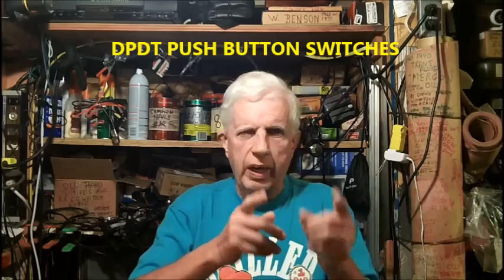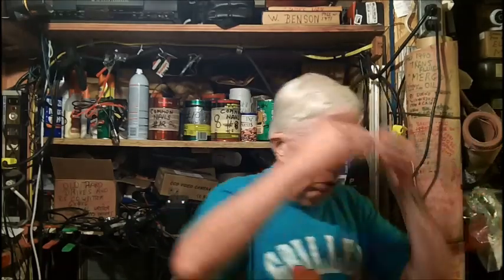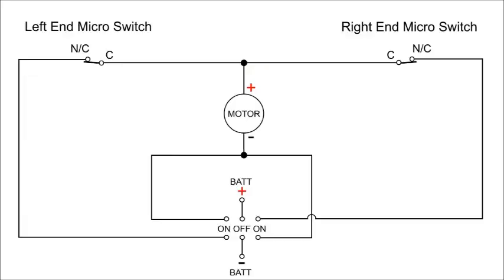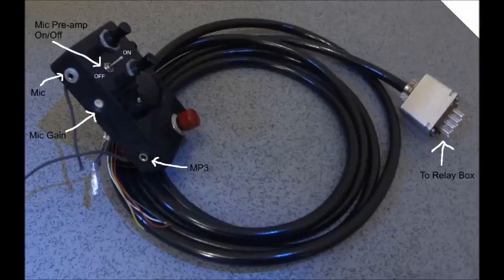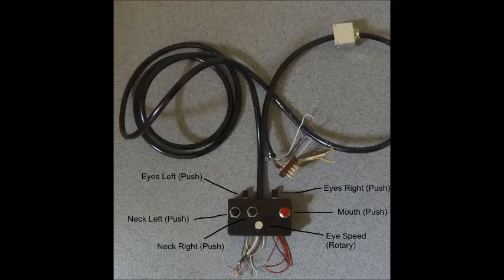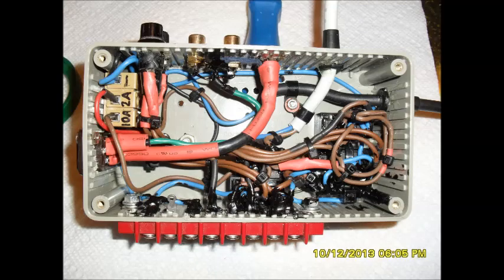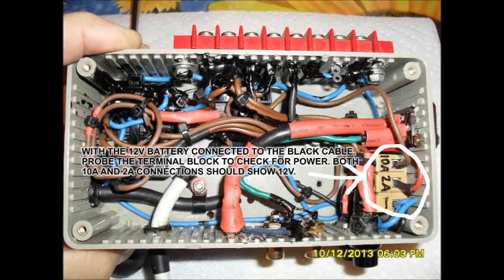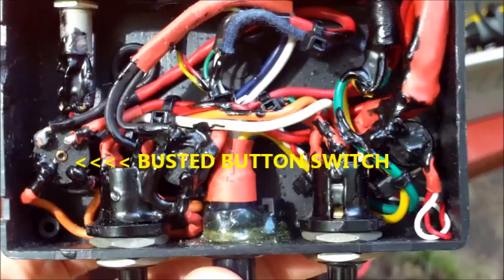Uncle Dorkel's Head Motor Circuit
Jon of "The Solder Shack' in the UK, (no longer around) has designed and  built the controllers for Uncle Dorkel.
The special 4 contact push button switch is broken, her is a video showing some of the stuff Jon has built.